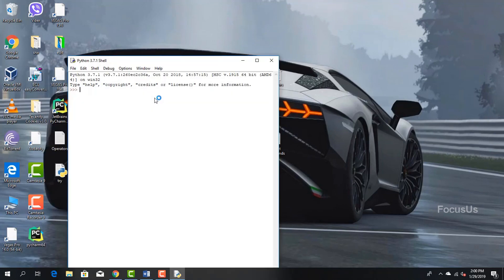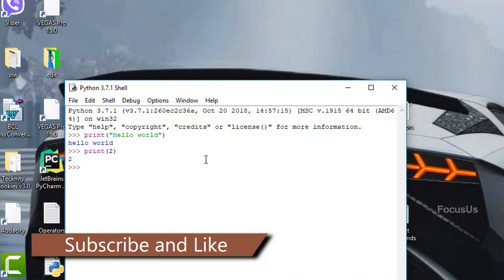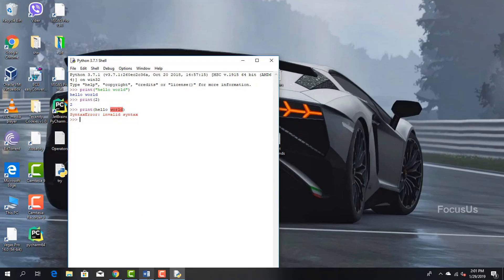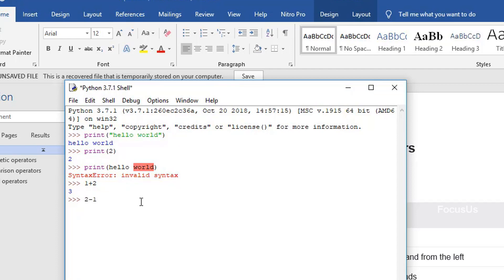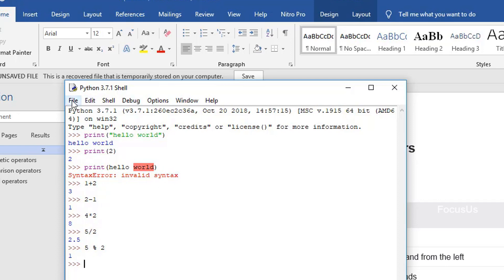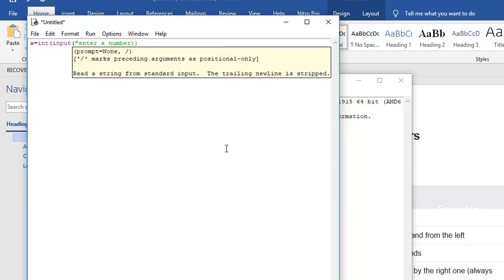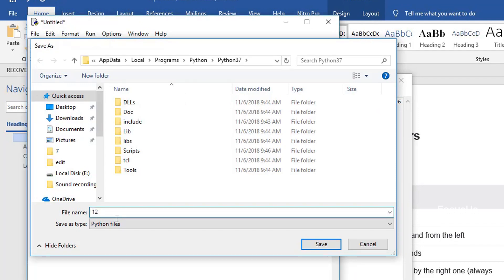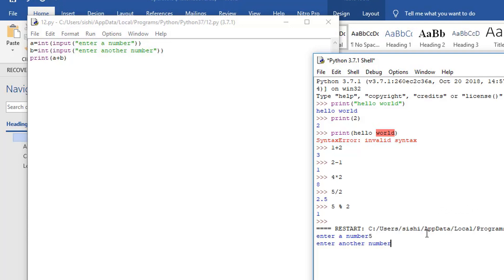Arithmetic operators || Input and Output command in Python || Python Tutorials #2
In this 2nd episode of python tutorials for beginners we will learn
- Input and Output command in Python
- Print the sum of two numbers with user input
- Arithmetic operators in Python ( Addition, Subtraction,  Multiplication, Division and Modulo division )